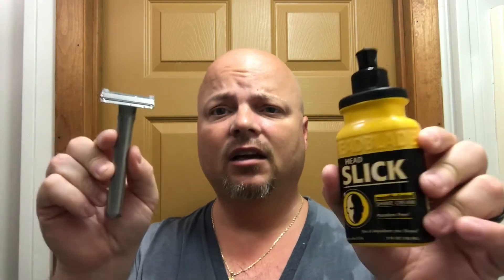Head Shave: Oneblade, Headslick, Tampa Shave Company Classic Barbershop, Thayers, Fusion